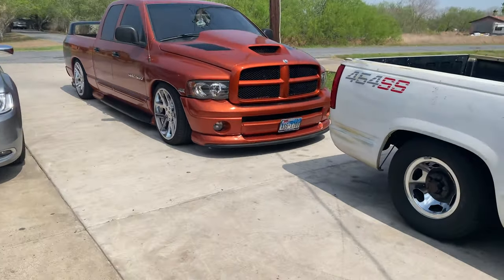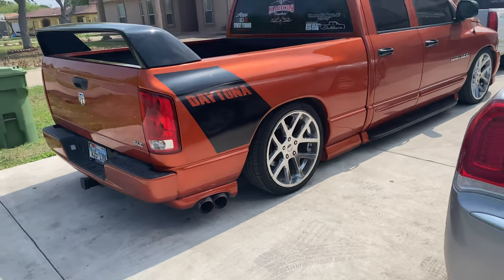GOT THE WING OF MY RAM DAYTONA PAINTED